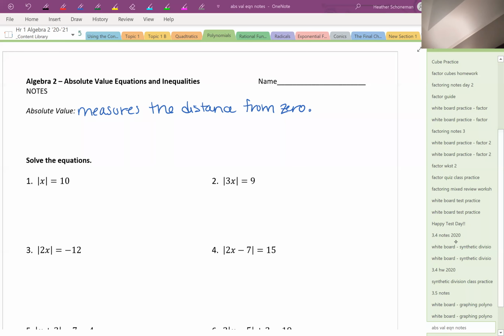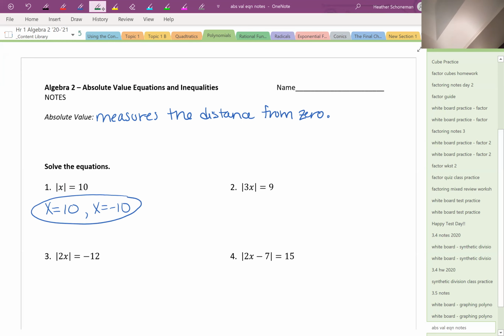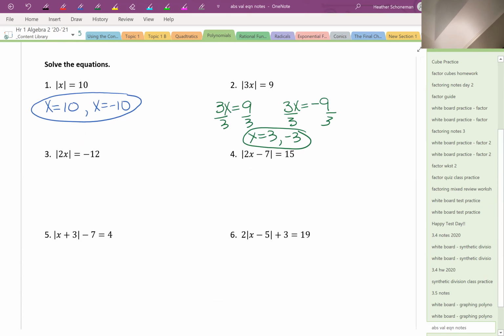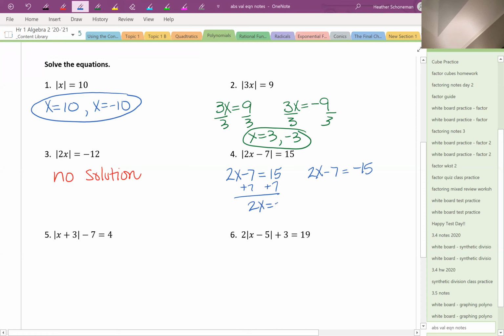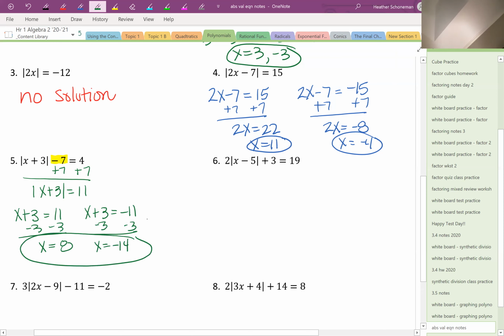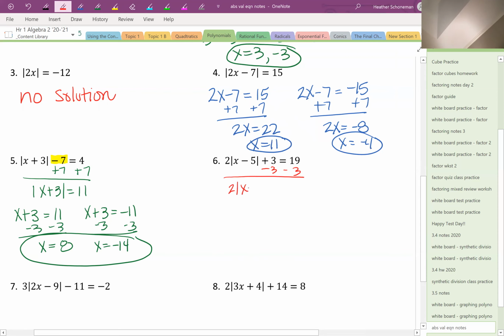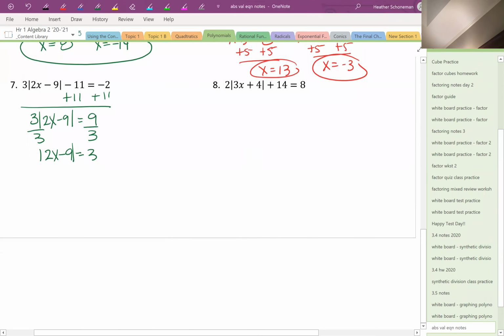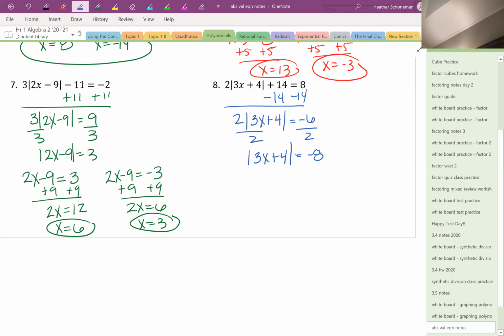absolute value eqns